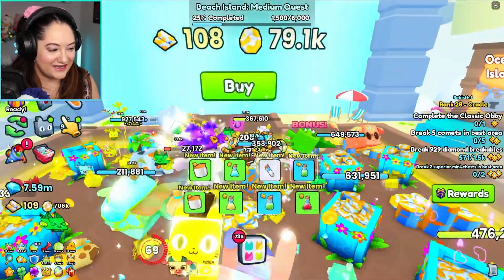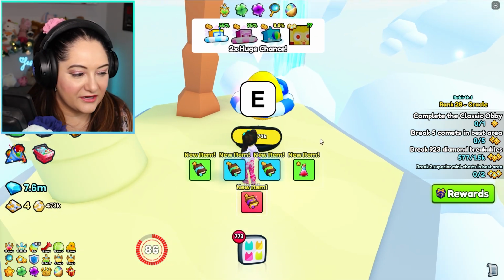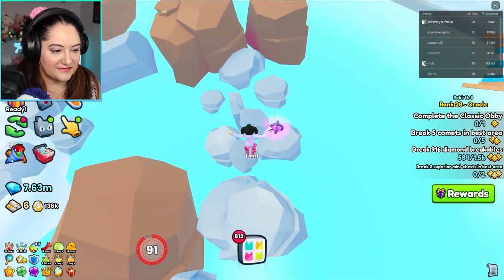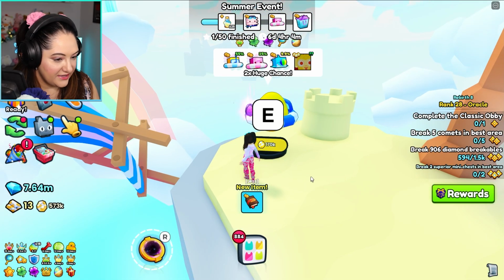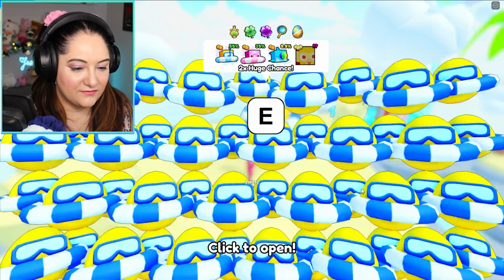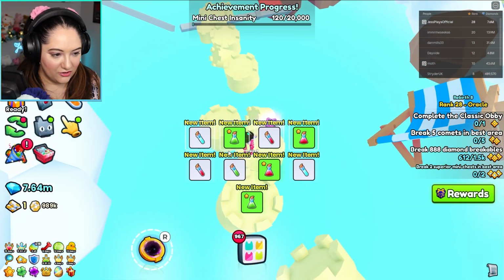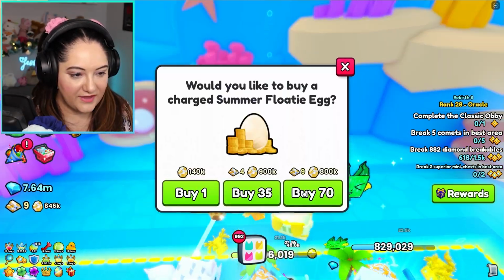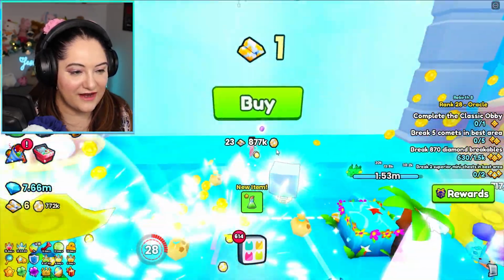New world! Summer Pet Sim 99 Update!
Summer Pet Sim 99 Update!